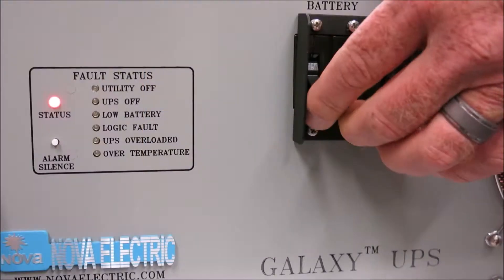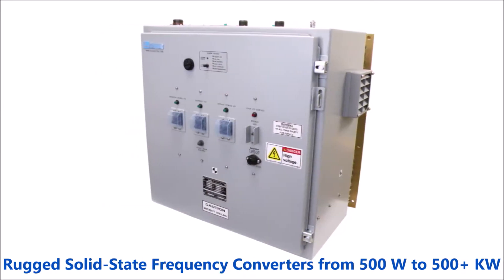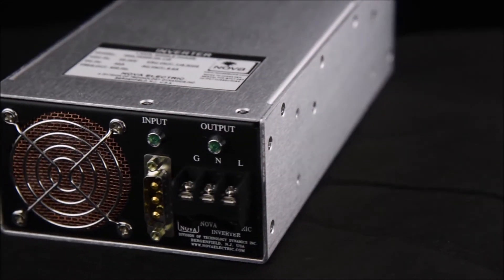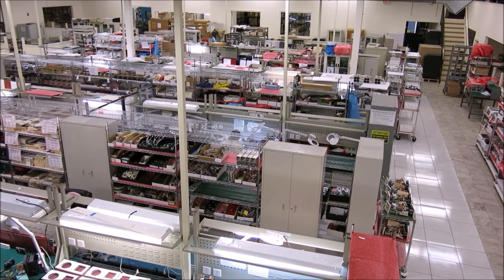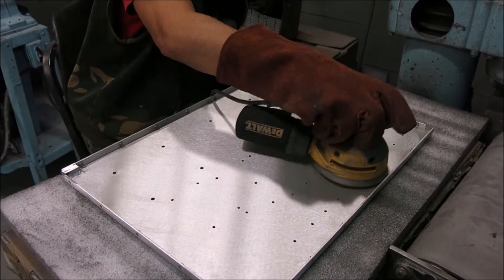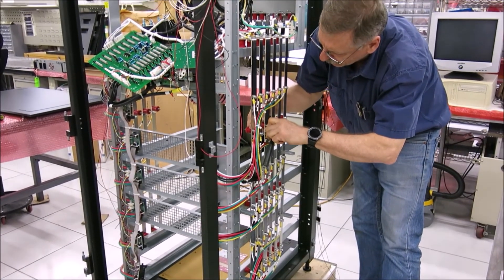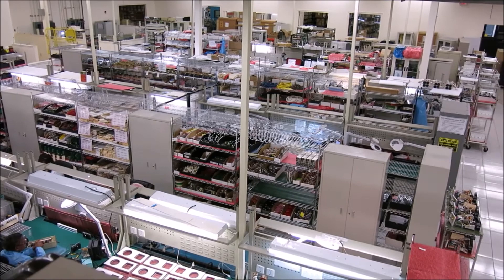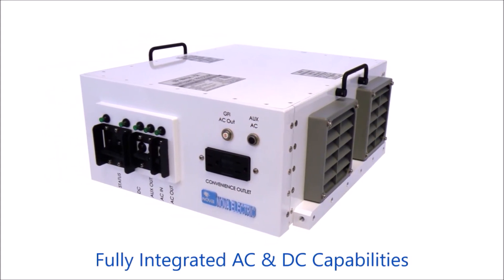Nova Electric Product Portfolio and Company Overview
The company acquired this position through a dedication to engineering and manufacturing excellence, and a design philosophy that insures the highest degree of product quality and reliability.

All of these products can be used in harsh environment Commercial, Industrial, and Military applications, and many have been successfully qualified to Military Environmental Standards such as RTCA/DO-160, MIL-STD-810, MIL-STD-167, MIL-S-901, MIL-STD-461, MIL-STD-740, and MIL-STD-1399, with some of our supplies still on full-time active duty after over 40 years in the field!

The company’s vertically integrated structure and state of the art facilities include all necessary departments for the complete design, manufacturing, and testing of Rugged Custom Power sources, including:
•  Research and Development Labs
•  Electrical and Mechanical Engineering
•  Sheetmetal Fabrication and Finishing
•  Wire Harness Assembly
•  Small and large transformer production
•  PC Board Assembly and Conformal Coating
•  Subassembly Fabrication and Test
•  Final Box Build
•  Battery Pack Manufacturing and Test
•  Final Electrical Test / ATP
•  Vibration Testing
•  Temperature Testing

Having all facets of the design and production of our Rugged Power Sources under one roof ensures total ISO 9001:2015 Certified quality and gives Nova Electric the ability to rapidly customize our standard Rugged Power Sources as required. Specific areas of expertise in customized supplies include:
• Liquid-Cooled Power Sources
• High-Frequency (Lightweight) Topology
• High-Power Applications
• Formal Third Party MIL-STD Qualification Including MIL-STD-
        1399, MIL-STD-461, MIL-S-901, MIL-STD-810, MIL-STD-167,
        MIL-STD-740, MIL-STD-704, RTCA/DO-160, and more
• Custom Frequencies including 25, 91.66, 100, 200, and 250
        Hz. (as used for Rail Signaling applications)
• Integrated AC and DC Power Capability

Nova Electric’s Rugged Custom Power Sources are deployed in countless high profile military programs aboard Naval ships and submarines, on satellite trailers and mobile shelters, and military ground vehicles and aircraft, with a field-proven MTBF exceeding 100,000 hours. These units are the first choice for the world’s leading defense contractors including Lockheed Martin, Boeing, Raytheon, General Dynamics, DRS, BAE, all branches of the US Armed Forces, and US allied forces worldwide.